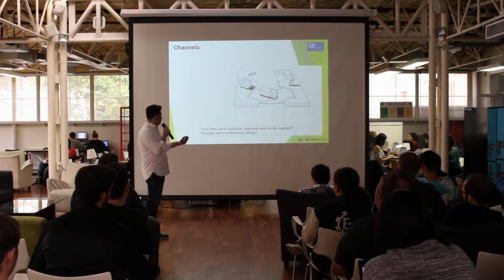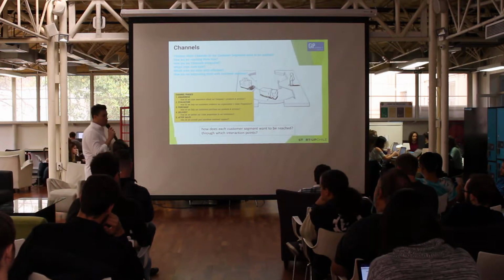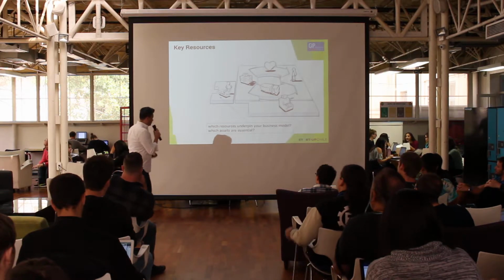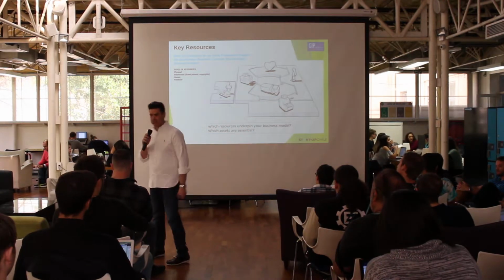06 business model 4